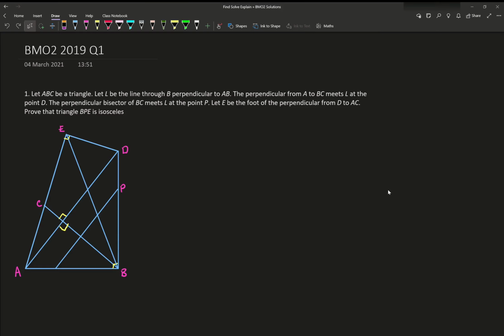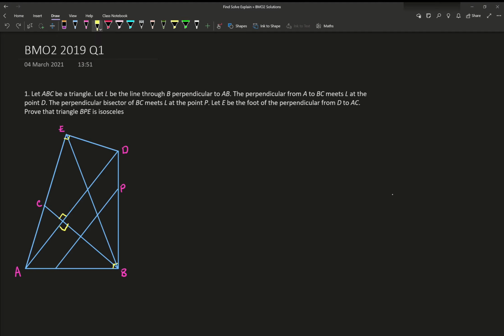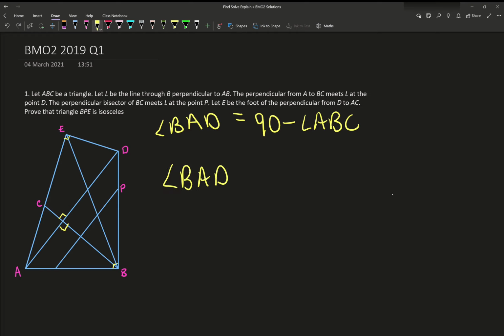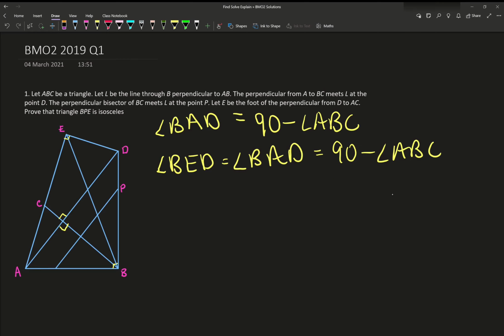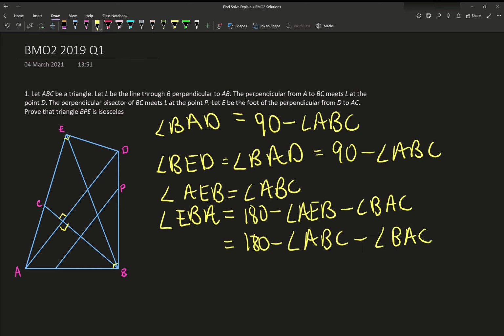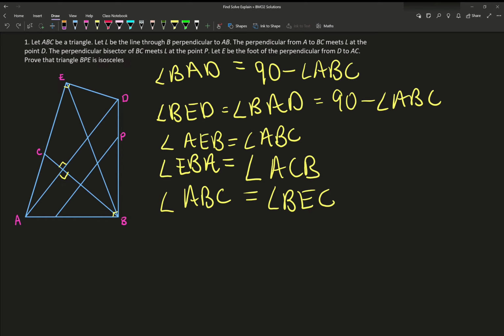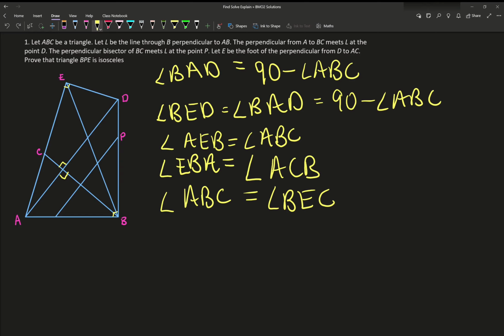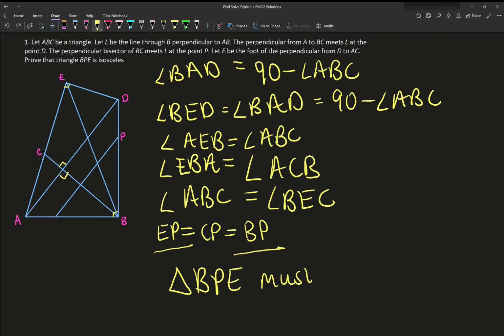BMO2 2019 Q1 - A Nice Geometry Problem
Today, I will be showing you a solution to Question 1 of the second round of the British Maths Olympiad in 2009.